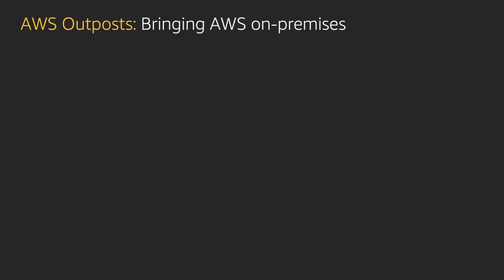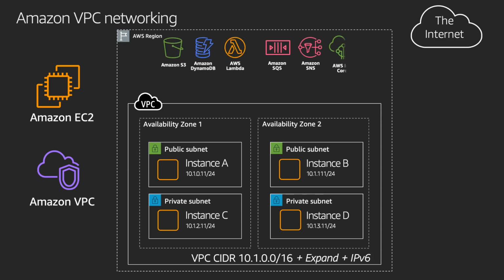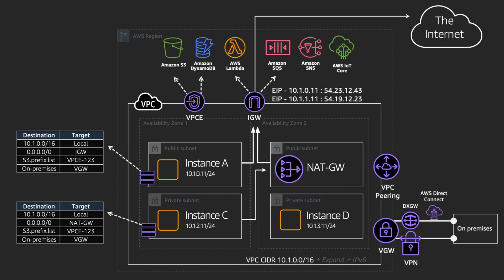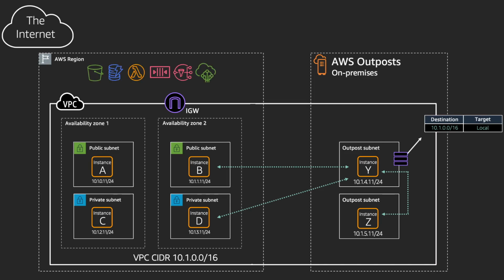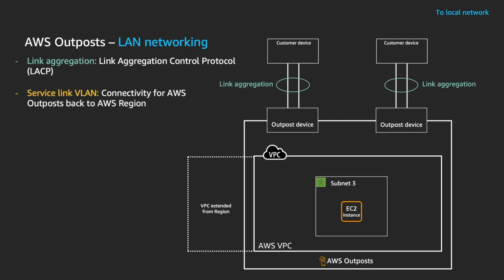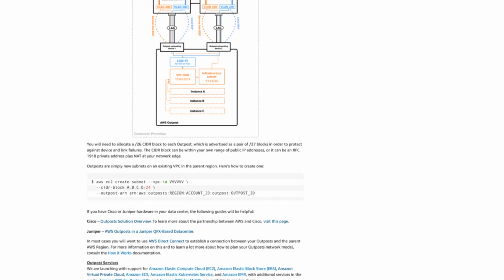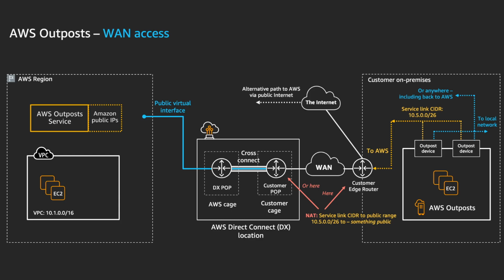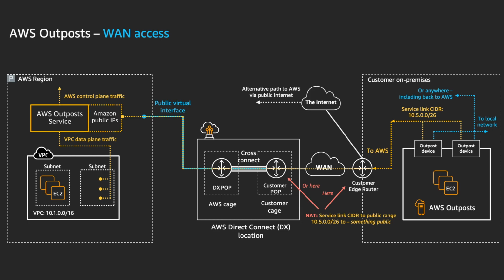AWS Outposts: Networking Foundations - AWS Online Tech Talks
AWS Outposts delivers AWS infrastructure and services to customer on-premises facilities for a truly consistent hybrid experience. In this tech talk, we will deep dive into the networking foundations for AWS Outposts and how to connect your AWS Outposts to AWS. We will also cover how you can seamlessly connect your on-premises network to AWS Outposts for low latency access to local resources.

Learning Objectives:
 - Learn about AWS Outposts networking foundations, including how Amazon VPC works with AWS Outposts
 - Learn how you can connect your Outpost to your local network
 - Learn how you can connect your Outpost to the AWS Region